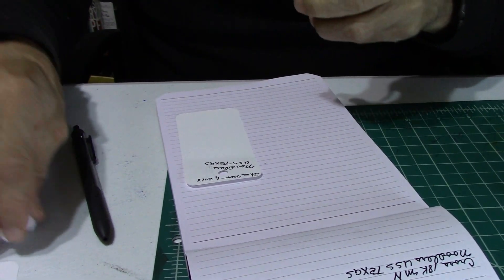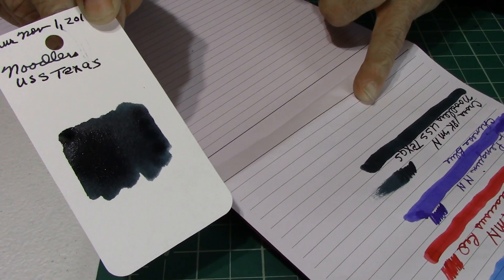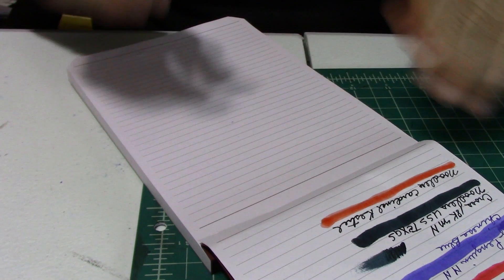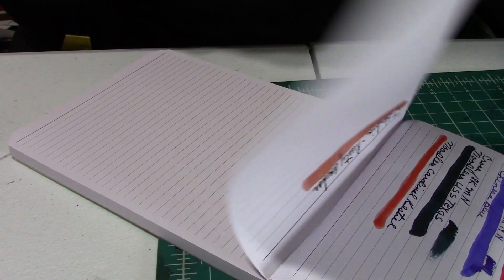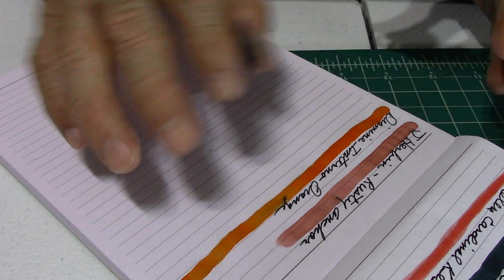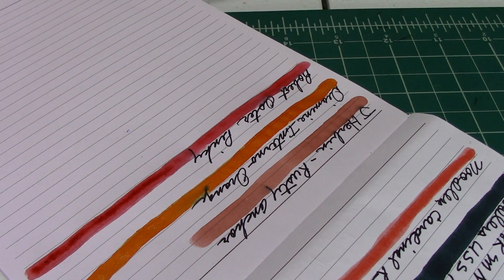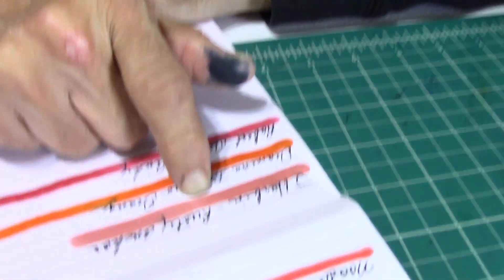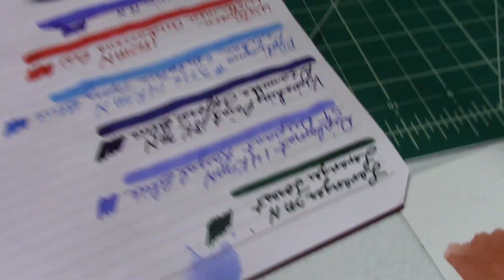Episode 597 Various Ink Samples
A variety of ink samples.

LIKE:  Did you like this video?  Please hit the "like" button!